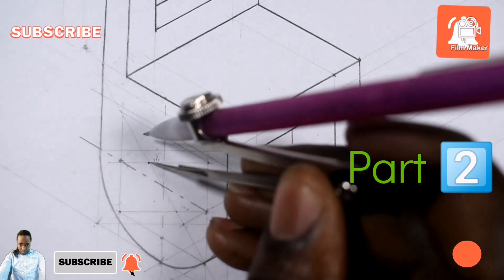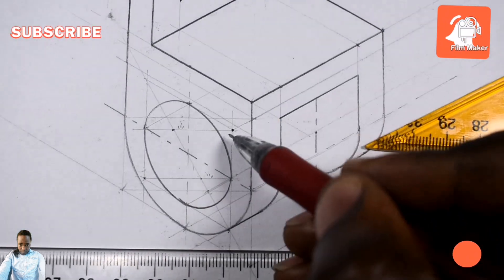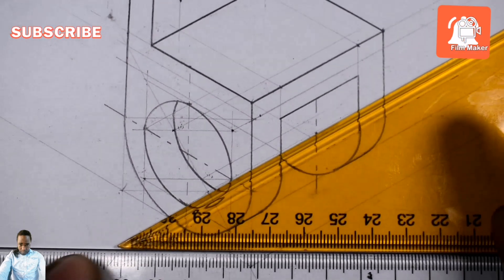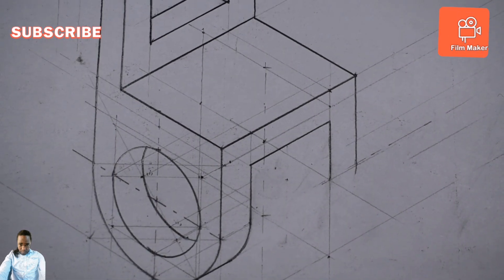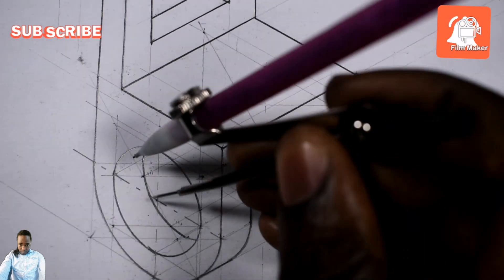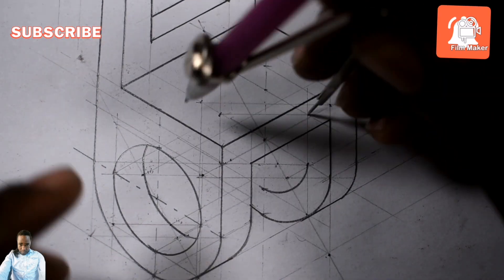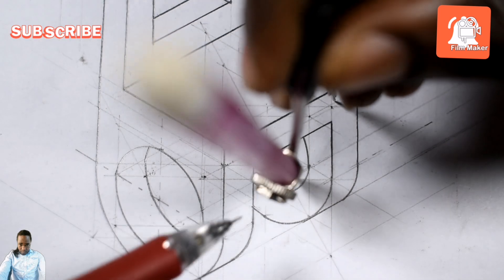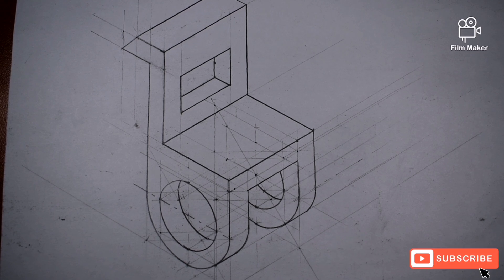EGD Grd 11 Task 2 part 2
Grade 11